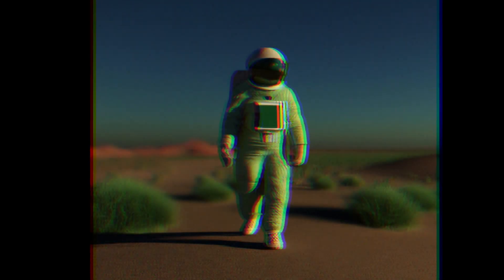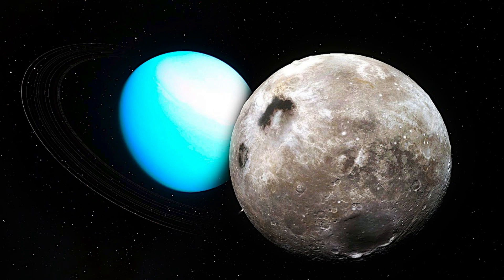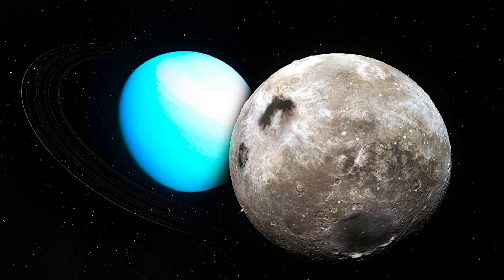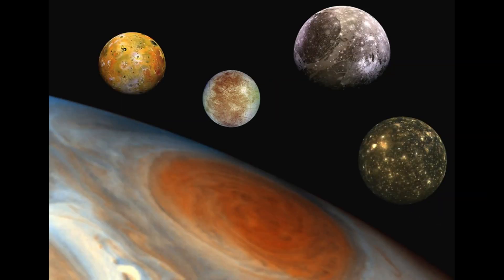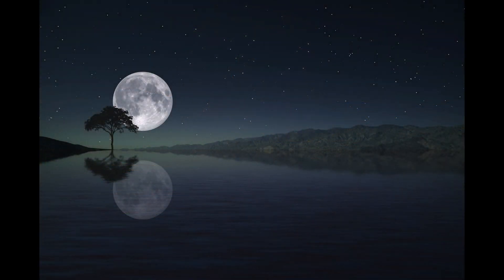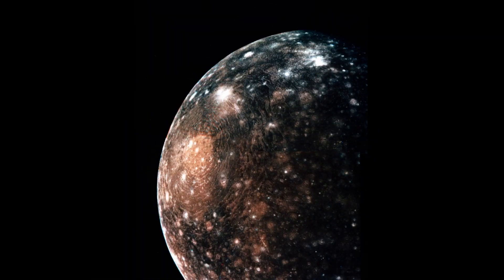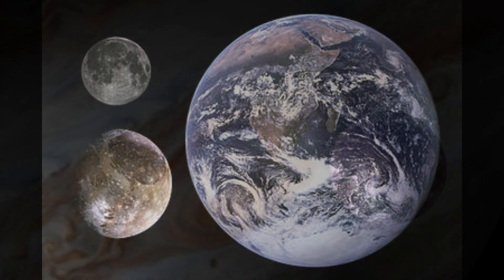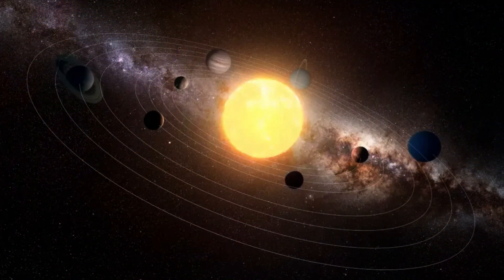Lunar Greatness: Discover the 10 Most Imposing Moons in the Solar System.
Join us on a journey through the vast and wondrous universe as we explore the lunar greatness of the 10 most imposing moons in our solar system. From the icy terrain of Europa to the volcanic surface of Io, we'll dive deep into the characteristics and mysteries of each moon, uncovering their unique and fascinating features. With stunning visuals and expert insights, this video is sure to captivate your imagination and leave you in awe of the sheer size and beauty of these celestial bodies.

Stay up-to-date with the latest discoveries and explore the endless possibilities of the cosmos with us.